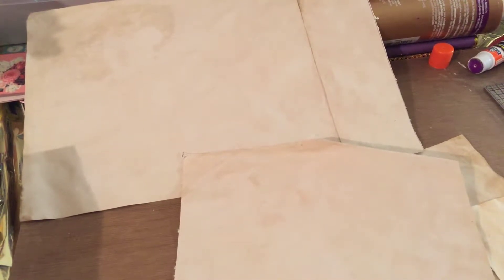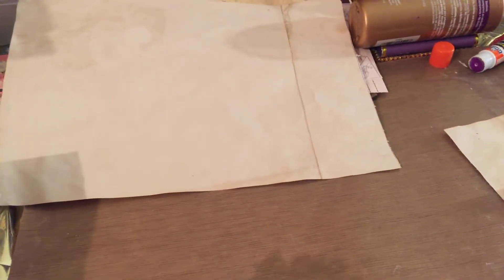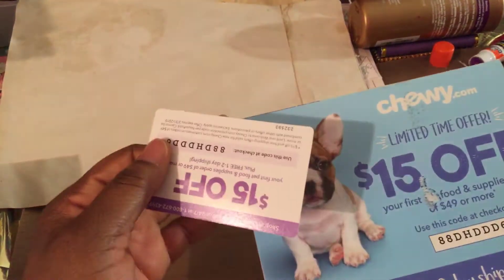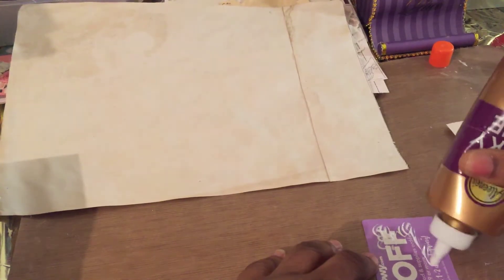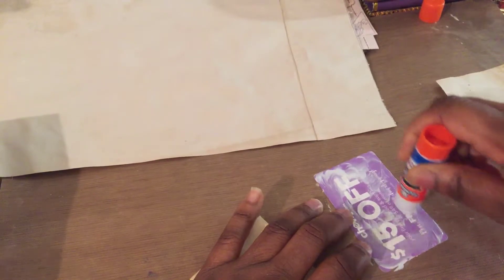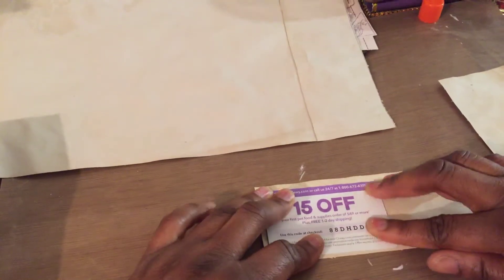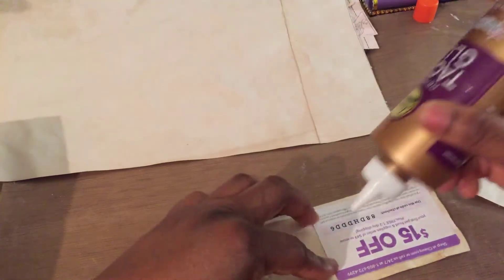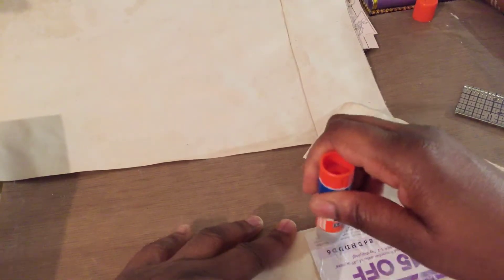Using coffee & tea dyed papers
Now that we have all of these wonderful coffee and tea dyed papers how do we use them.